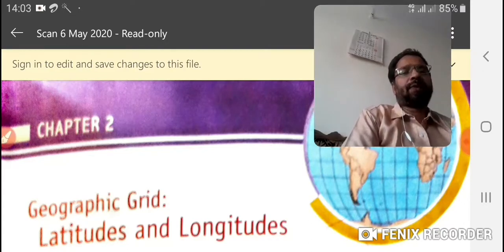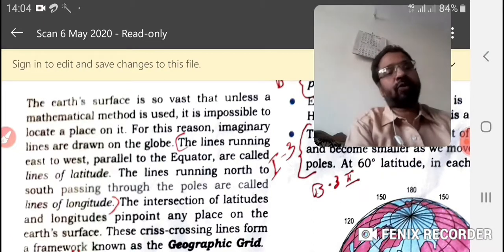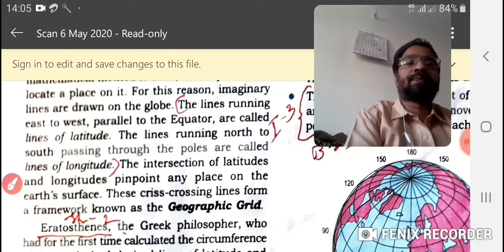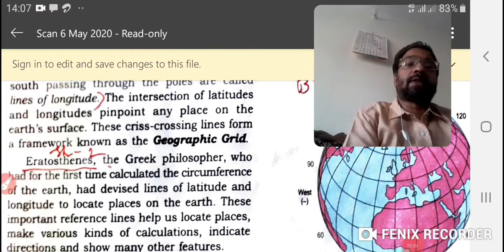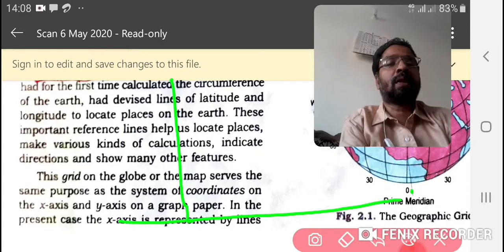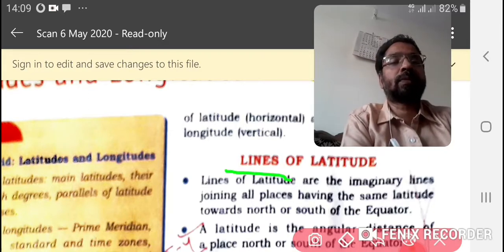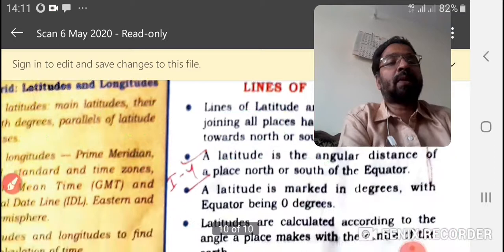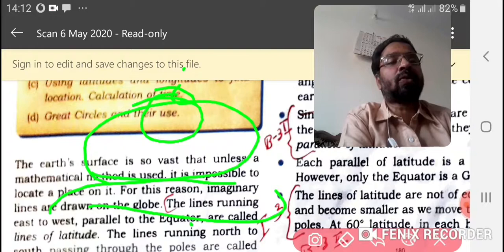Class IX A&C;Geography;Ch 2;session 1;Video 1